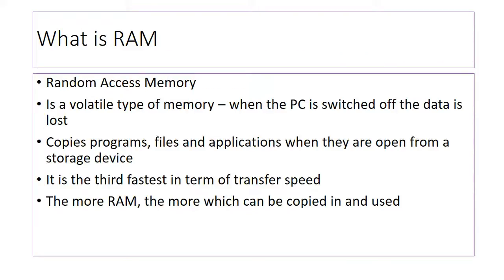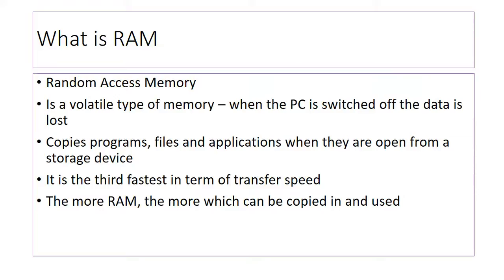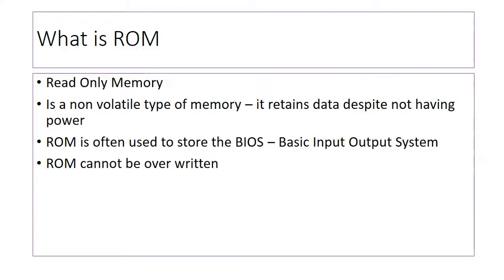CS Watch 016 - RAM and ROM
CS Watch 016 looks at what RAM and ROM and what they do within a PC